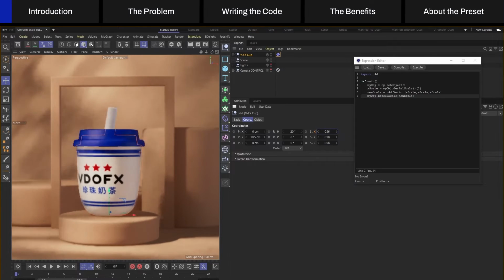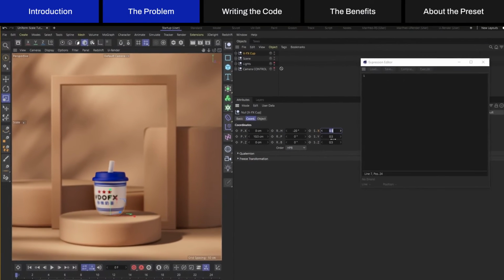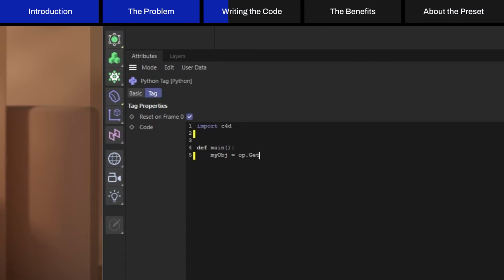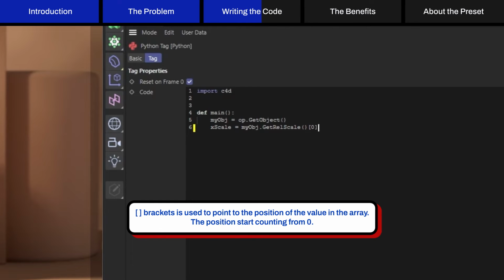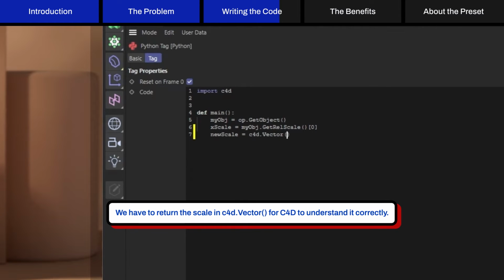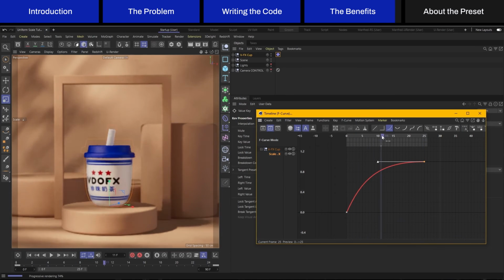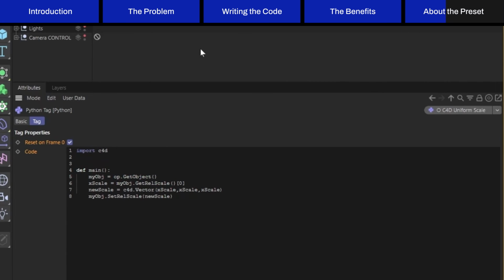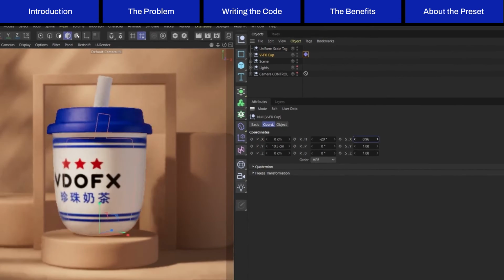Uniform Scale using Python Tag [C4D Tutorial]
C4D somehow lacks a way to scale uniformly on a single object. I decided to use a Python tag to add that functionality. Here's how I did it. You can also download the preset for free if you don't want to write out the code.

Chapters:
0:00 - Introduction
0:38 - The Problem
1:16 - Writing the code
5:21 - The Benefits
5:56 - About the Preset
7:53 - See you next time